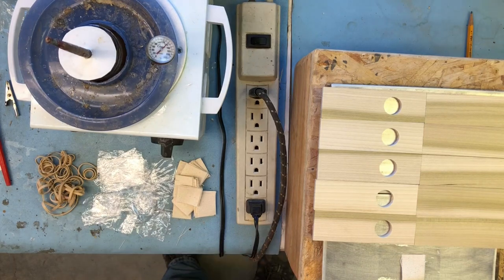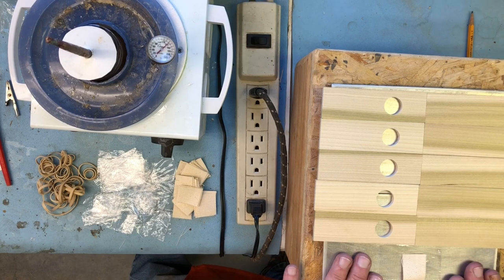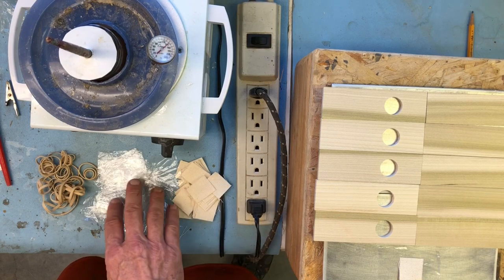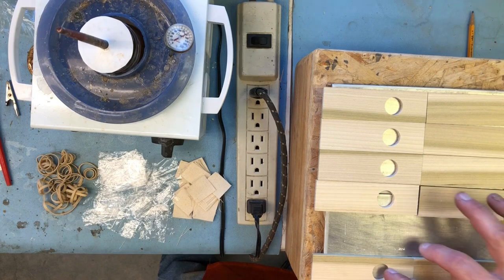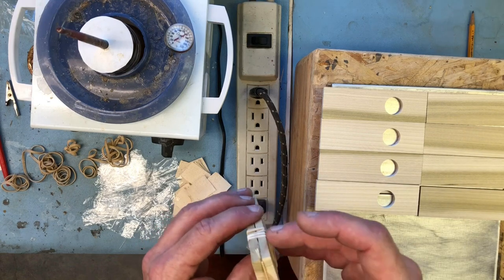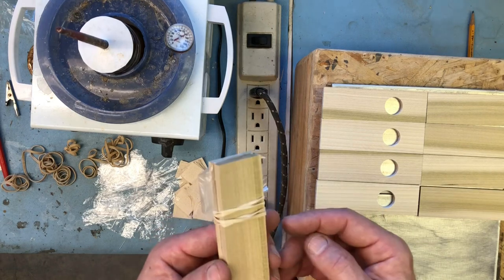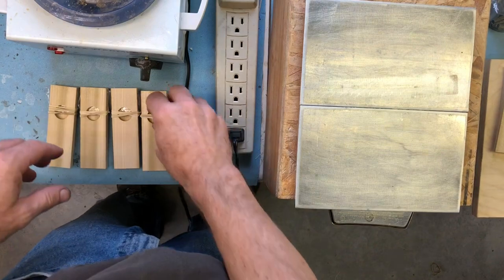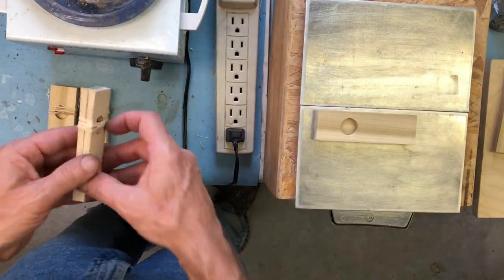Player Piano Restoration - Installing New Hinges on Pneumatics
Since I was installing hinges on pneumatic boards today I thought I'd make a quick video showing the technique I use. With this method, the glue dries with the pneumatic in the closed position allowing for perfect alignment of the leaves.